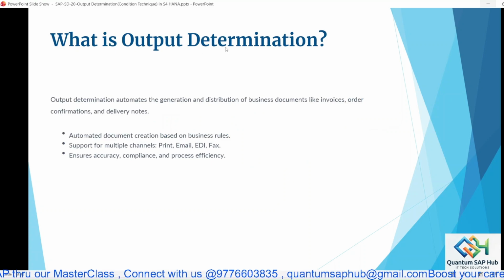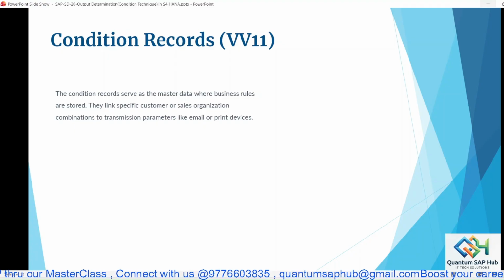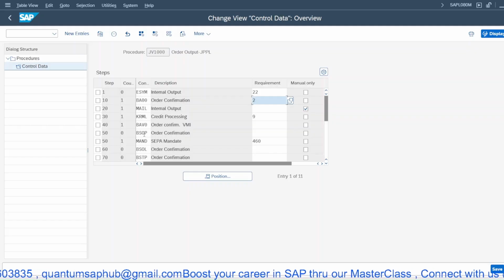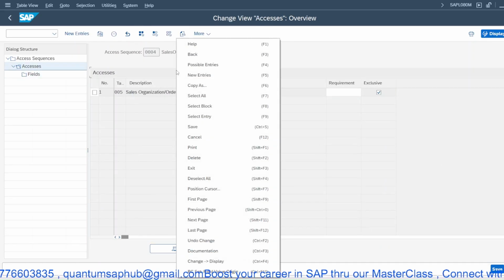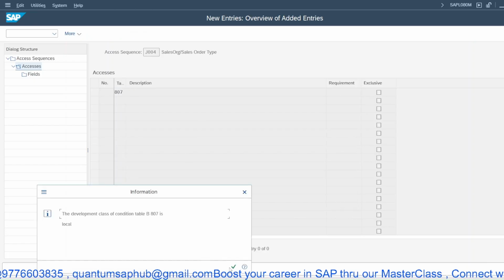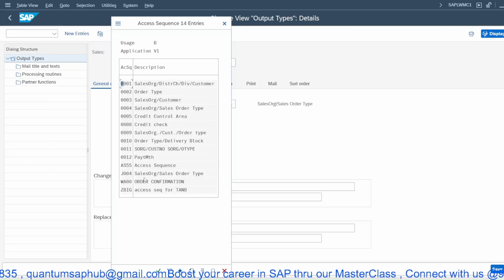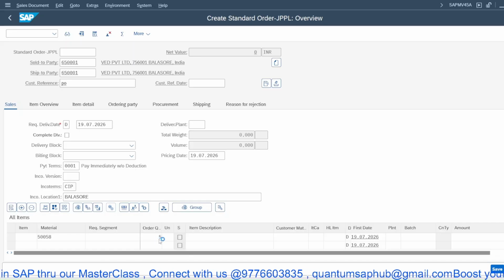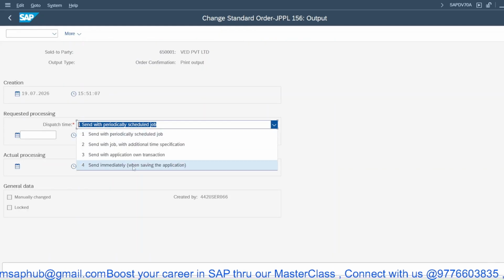Output Determination(Condition Technique) in S4 HANA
SAP-SD-20-Output Determination(Condition Technique) in S4 HANA

Master SAP output determination using the condition technique. Learn how to configure these settings effectively for your SAP systems.

This class explains the core mechanics of SAP output determination, specifically focusing on how the condition technique functions within SAP configuration. If you have worked with pricing procedures before, you will recognize this framework immediately, as the logic and structure share a direct lineage with that process. We break down exactly how this flag-based system operates to ensure your outputs trigger correctly every time.

Whether you are a functional consultant or a student learning system architecture, understanding this configuration is essential for managing document outputs. By the end of this session, you will be able to apply the condition technique to your own SAP environment to streamline document processing and error handling.

0:00 Understanding SAP Output Determination
0:54 How Condition Technique Functions
1:50 Triggering Output Determination
5:08 Configuring Output Requirements
10:27 Customizing Access Sequences
19:49 Testing and Troubleshooting Outputs